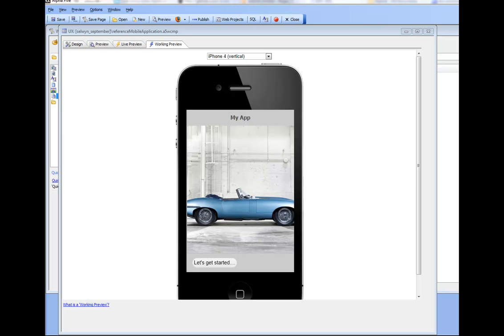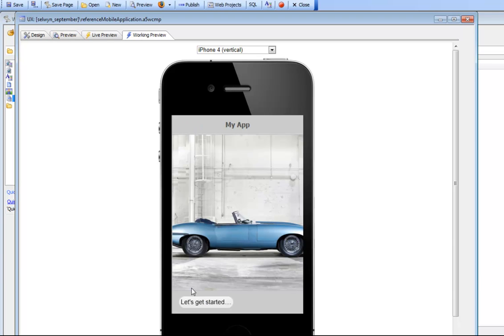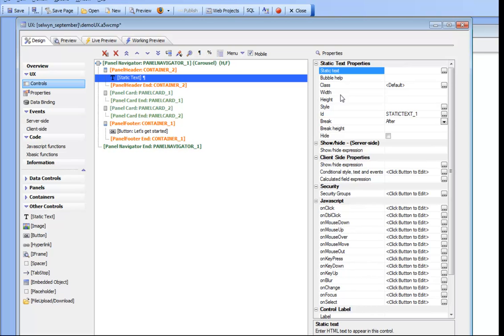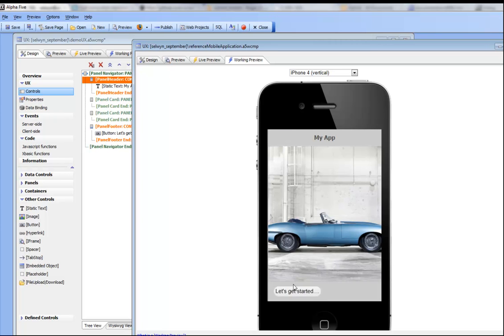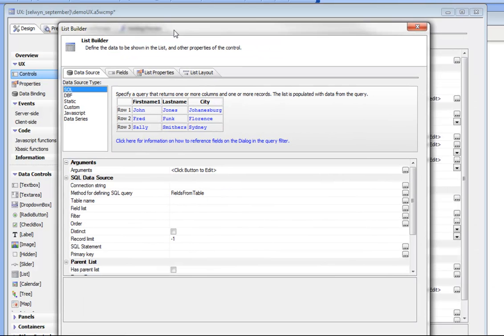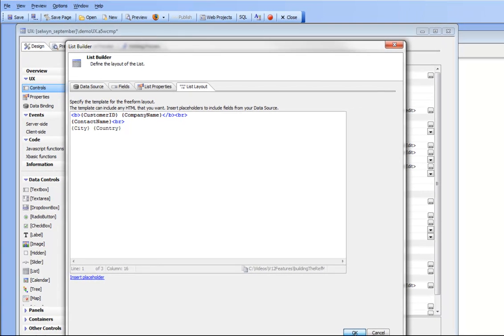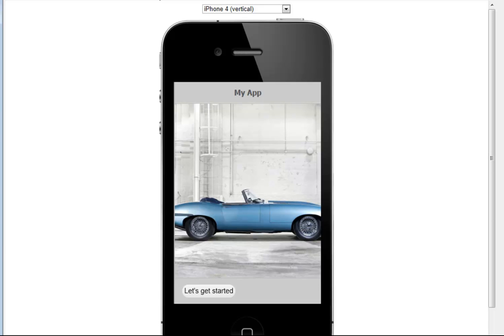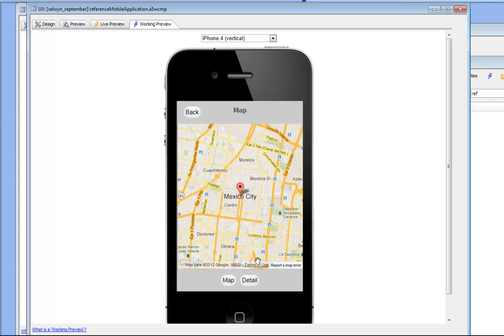How to Build the Ref Mobile App Part 1 to 3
Alpha Five V12 Building the ref mobile app Part 1 to 3

Learn more about Alpha Software's development platforms for web, desktop and mobile apps